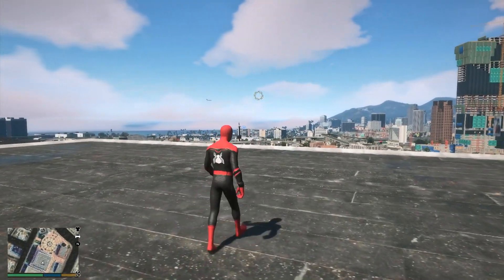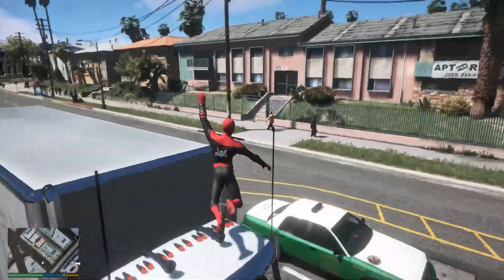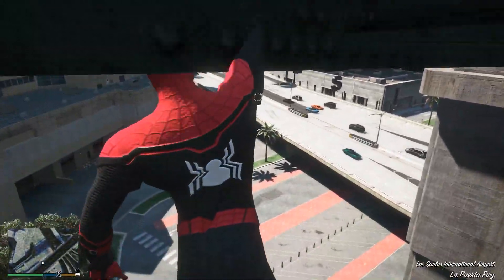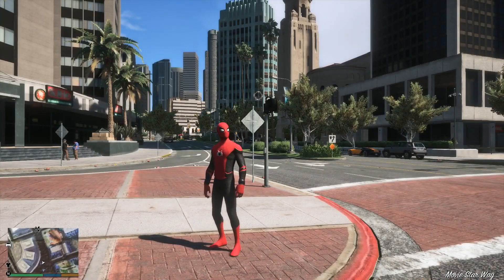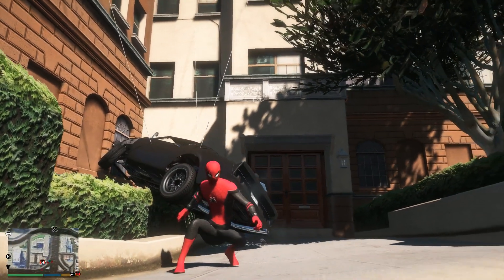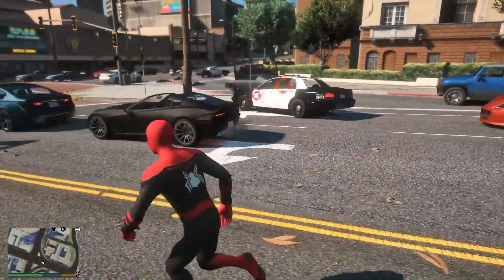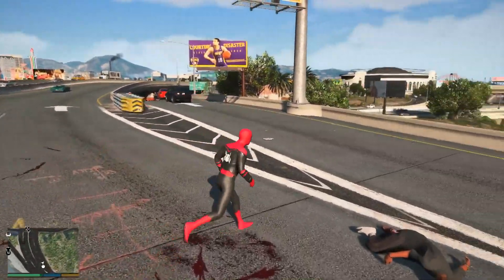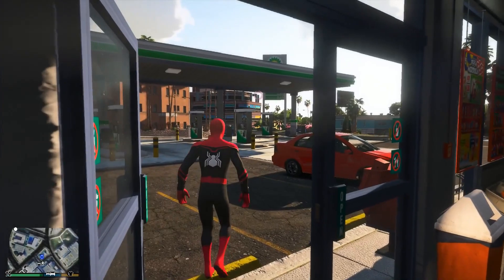GTA 5 - THE BEST SPIDER-MAN MOD EVER!! (GTA 5 PC MODS)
Spider-Man Pack 3.2 By nsh3t, fakeplastic, Barak101, Q13, Mrkillmil, azminzainal25, OkaymanXXI

☛PC Specs☚
- Intel Core i7 4790k @ 4.0Ghz
- EVGA Nvidia GTX 1070 FTW 2
- Samsung 850 Evo 500GB SSD
- Seagate Barracuda 1TB HD (7200RPM)
- Seagate FireCuda Gaming SSHD 2TB (7200RPM)
- 16GB Kingston Hyper X FURY (1866Mhz)
- Asus Maximus Vii Hero Motherboard Z97
- Phanteks Enthoo Pro ATX Full Tower